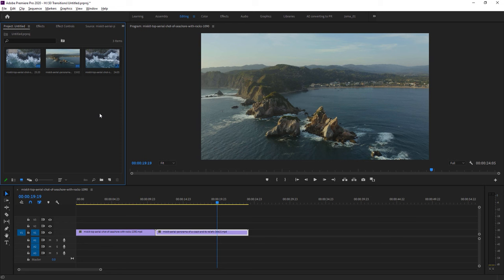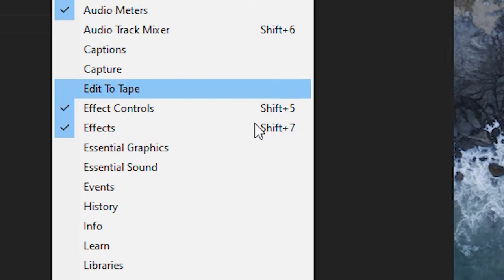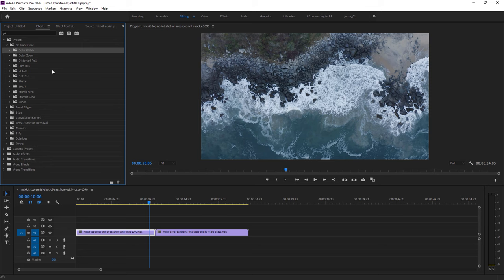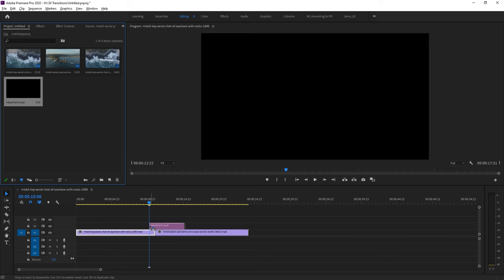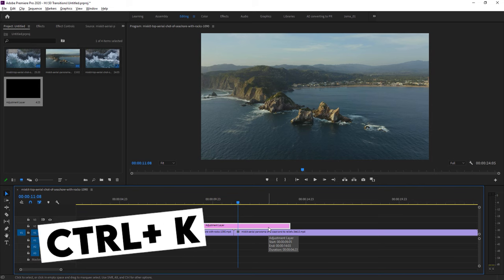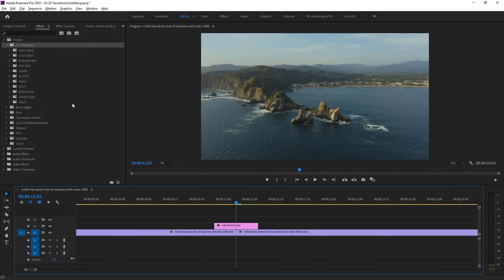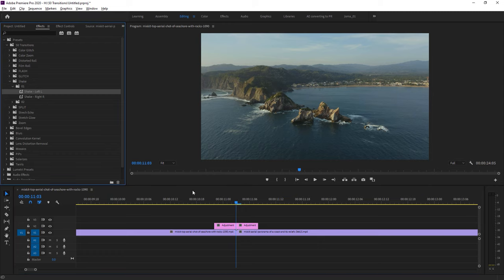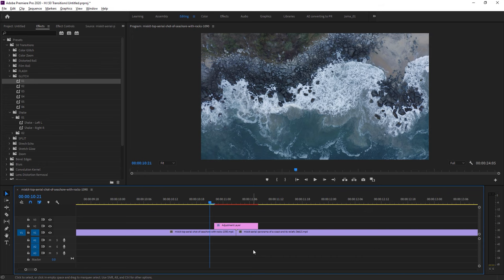50 Free Seamless Transitions for Adobe Premiere Pro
This Pack contains over 50+ Premium Transitions with 10 Different categories that you can use to speed up your workflow and elevate your next visuals.

These transitions are compatible with any resolution, including HD, Full HD, Ultra HD, 4k and higher.
They also work with any version of Premiere Pro, including CS6.